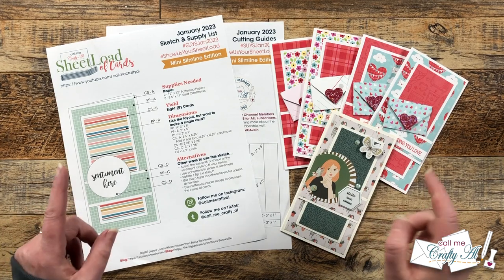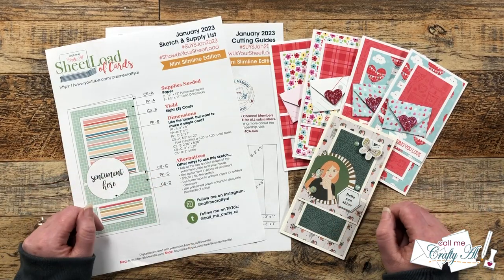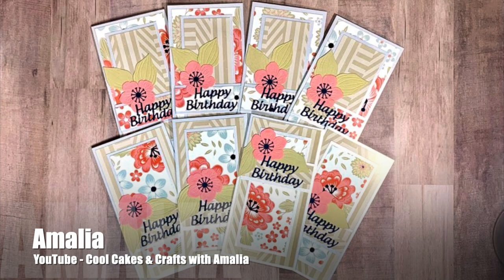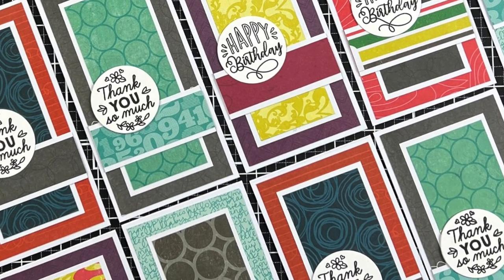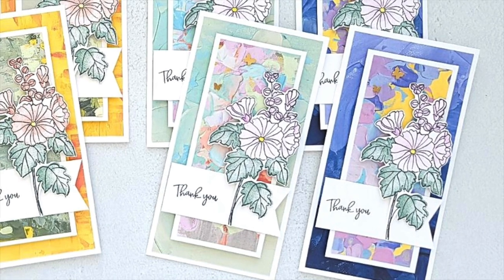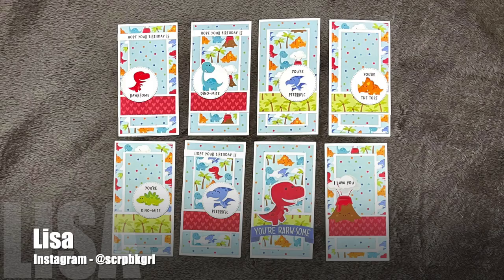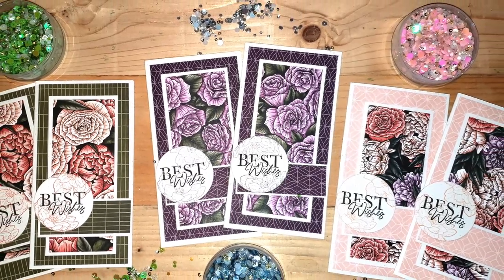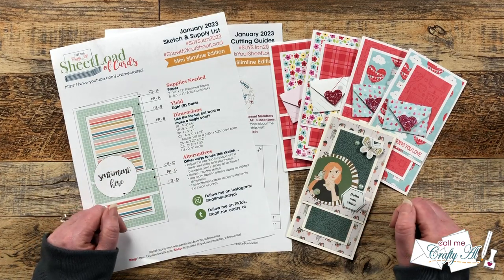SheetLoad Showcase | Collaborator Cards | January 2023 SheetLoad of Cards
Hello crafty friends! Today I am back to share a look at the cards my team of collaborators created using the January 2023 SheetLoad of Cards! This month’s SheetLoad shows you how to create EIGHT (8) MINI SLIMLINE cards using just 2 pieces of patterned paper (and some cardstock)! :)

If YOU CREATE cards using this month’s SheetLoad, PLEASE USE the following hashtags

HaPpY cRaFtInG!
   Alicia
   Call Me {Crafty} Al